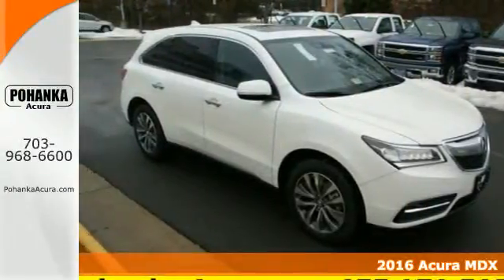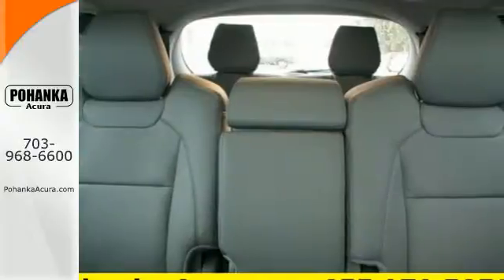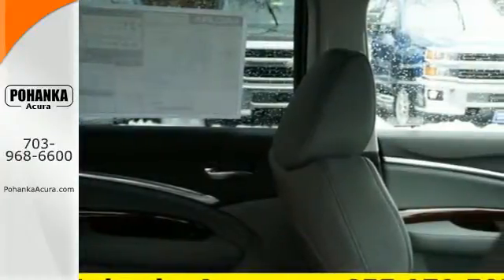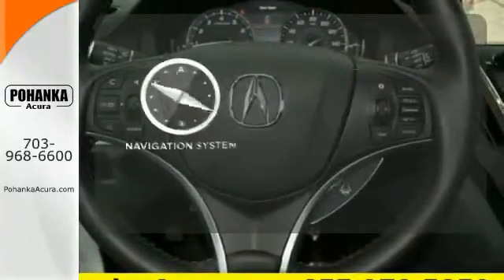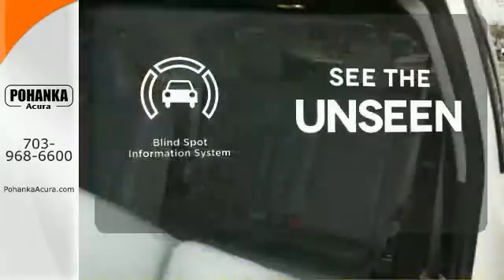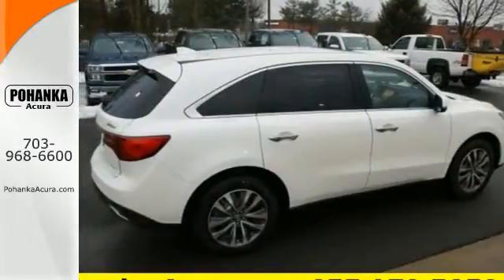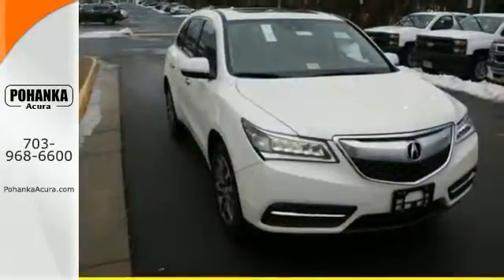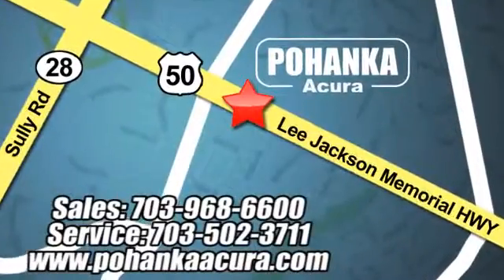2016 Acura MDX Arlington VA Acura Washington-DC, MD AGB007777 - SOLD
Year: 2016
Make: Acura
Model: MDX
Trim: 3.5L
Engine: 3.5L V6 SOHC i-VTEC 24V
Transmission: 9-Speed Automatic
Color: White
Interior: Eucalyptus
Stock #: AGB007777
VIN: 5FRYD4H48GB007777
Eucalyptus. All Wheel Drive! In a class by itself! This superb 2016 Acura MDX is the rare family vehicle you are searching for. So go ahead and feel free to flex your muscle in this MDX. It will go from 0-60 in just about the same time it'll take you to catch your breath. All prices exclude taxes, title, license, and dealer processing fee of $599.00. Published price subject to change without notice to correct errors or omissions or in the event of inventory fluctuations. All features not on all vehicles. Vehicles shown are for illustration purposes only. MPG is based on 2016 EPA mileage ratings. Use for comparison purposes only. Your mileage will vary depending on driving conditions, how you drive and maintain your vehicle, battery-pack age/condition (hybrid only), and other factors.

Address:
13911 Lee Jackson Hwy Chantilly VA